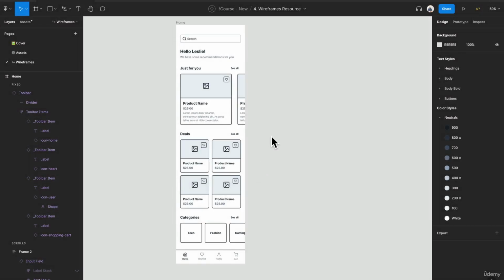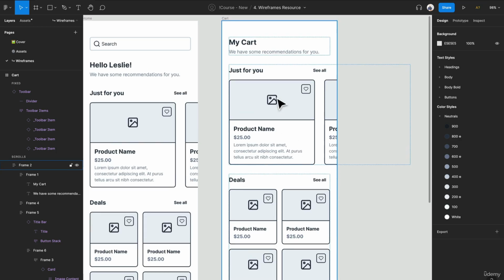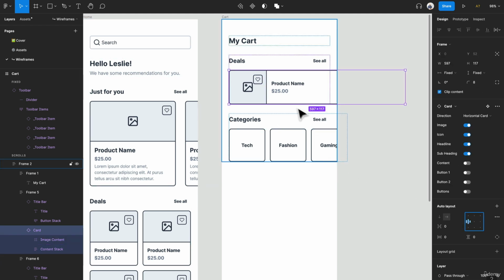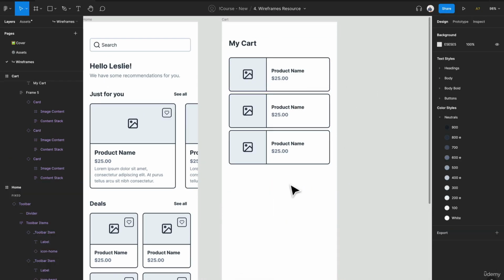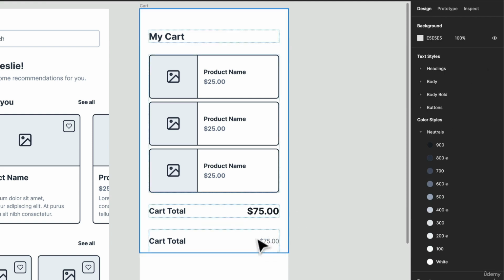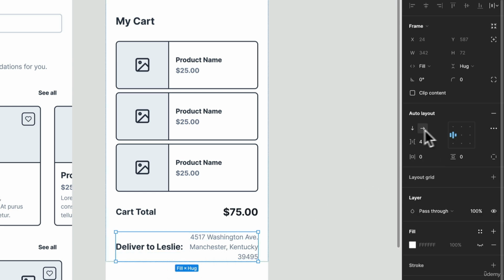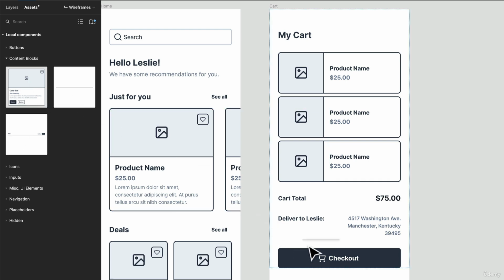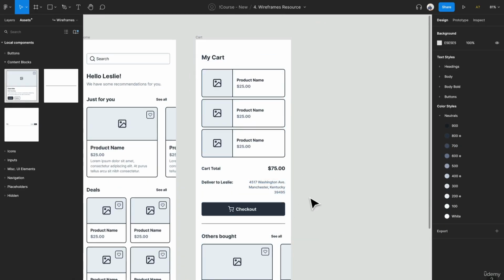74 Wireframes — Cart . UI & UX with Figma from Basic to Advanced.